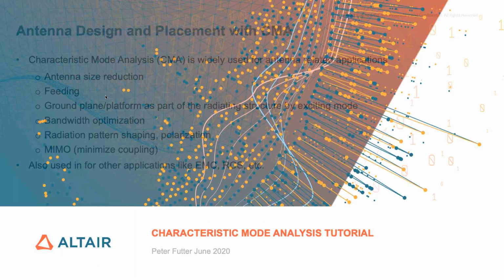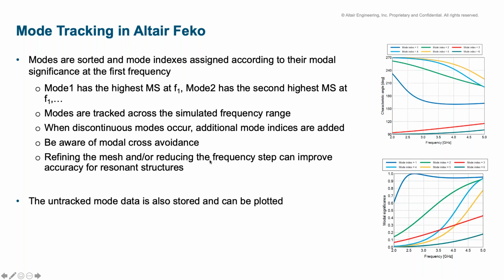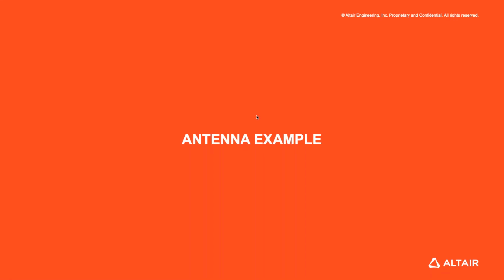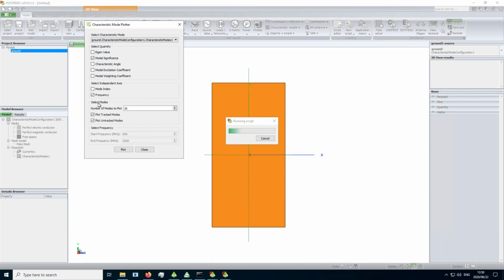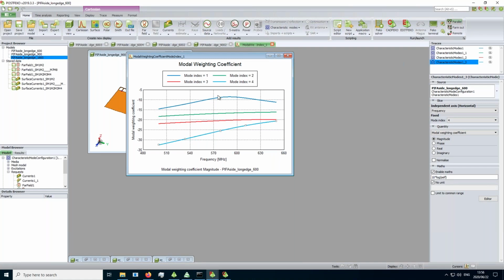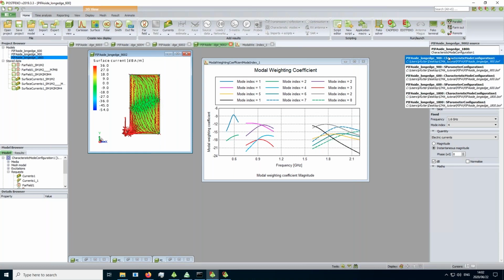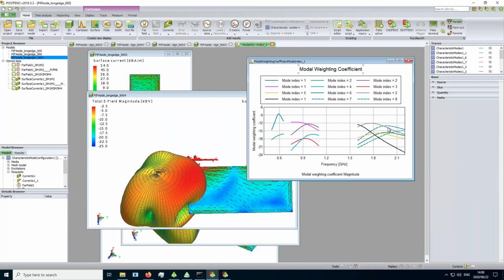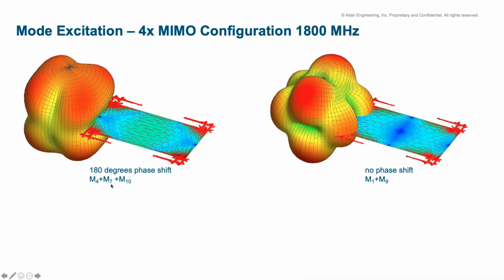Characteristic Mode Analysis Tutorial (Peter Futter, Altair Development S. A.)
This video aims to shed some light into characteristic mode analysis and the use of Altair FEKO to perform CMA.